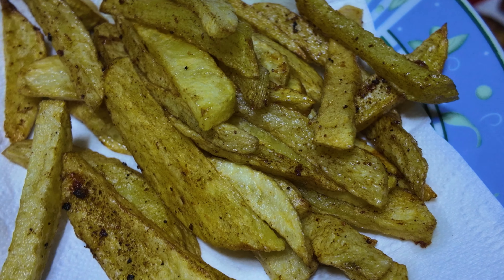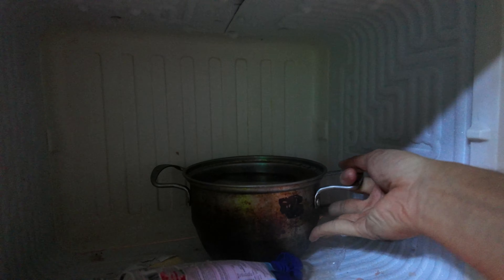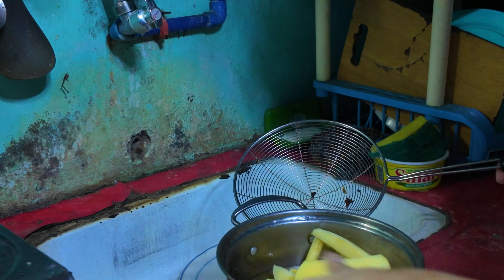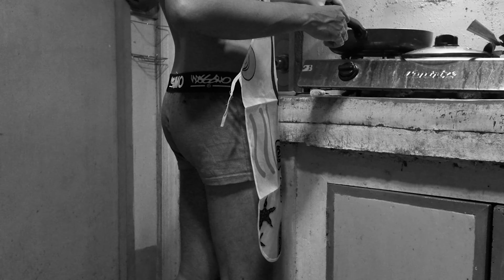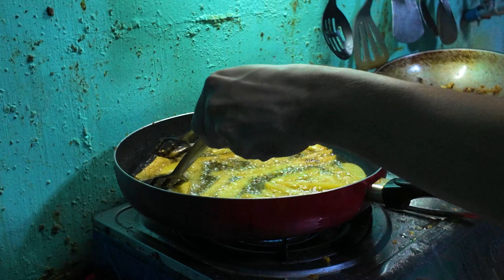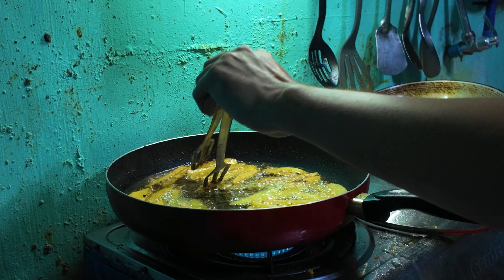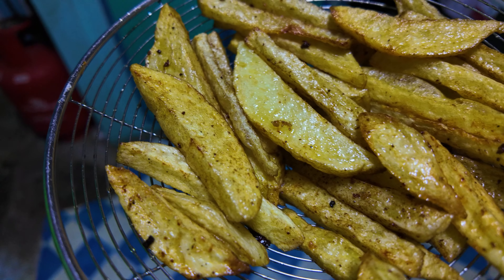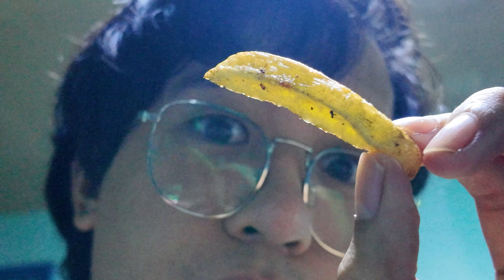HOW TO MAKE: KFC FRIES (EASY)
how to make kfc style french fries at home,
chicken popcorn and french fries bucket kfc,
chicken and french fries bucket kfc,
kfc fries recipe by ijaz ansari,
kfc chicken and fries,
kfc style french fries at home,
kfc popcorn and fries bucket,
kfc fries bucket pakistan,
kfc fries by ijaz ansari,
kfc fries banane ka tarika,
kfc fries by food fusion,
kfc beyond fried chicken,
kfc fried burger,
kfc bucket fries price philippines,
kfc chips banane ka tarika,
kfc bucket fries,
kfc bucket mcdonalds fries,
filling a kfc bucket with fries,
junior bucket fries kfc,
kfc fried chicken,
kfc fried chicken recipe,
kfc fried chicken prime,
kfc fried chicken asmr,
kfc fried chicken mukbang,
kfc fried chicken ice cream,
kfc fried chicken pizza,
kfc fried chicken review,
kfc fried chicken and cheese,
crispy kfc fries,
kfc cheese fries,
kfc chicken fries,
kfc chicken french fries,
kfc crispy french fries recipe,
kfc chilli cheese fries,
kfc deep fried rat,
kfc fried drumsticks,
kfc dirty fries,
kfc dipper fries,
kfc deep fried chicken,
kfc deep fried,
kfc fried chicken drink,
diy kfc fries,
kentucky fried chicken and fries dinner for today super yummy,
kfc deep fried rat meme,
how to do kfc french fries,
why did kfc change their fries,
does kfc have fries,
how to draw kfc fries,
kfc fries eating,
kfc fried egg,
kfc egg fried rice,
kfc extra fried chicken,
kfc fried chicken eating challenge,
kfc fried chicken easy recipe,
kfc fried chicken eating show,
kfc fried chicken eating mukbang,
kfc fried chicken eating challenge tamil,
eating kfc fries,
asmr mukbang kfc burgers chicken french fries eating,
kfc french fries eating,
eating kfc spicy fries,
kfc fries funeral,
kfc fried fish,
kfc french fries recipe,
kfc french fries,
kfc french fries recipe in tamil,
kfc french fries recipe food fusion,
kfc french fries masala,
kfc french fries large,
kfc french fries recipe malayalam,
kfc french fries medium,
kfc spicy french fries recipe,
kfc chips greg’s kitchen,
kfc fried chicken great indian asmr,
kfc chicken fry ghar per kaise banaen,
kfc fried chicken gravy,
kfc fried chicken gravy recipe,
kfc fried chicken grandpa,
kfc fried chicken ghar mein kaise banaen,
mcdonald's fries kfc gravy,
south park mcdonalds fries kfc gravy,
fries and gravy kfc,
kfc fries hack,
kfc fries homemade,
kfc hot fries,
kfc homemade fried chicken,
kfc hot fried chicken,
kfc has fried chicken prime,
kfc french fries how to make,
kfc fried chicken how to make,
kfc fried chicken home,
how to make kfc fries,
how to cook kfc fries,
how to make kfc fries seasoning,
how kfc fries are made,
how to make kfc fries masala,
how to reheat kfc fries,
how to make kfc fries spicy,
homemade kfc fries,
kfc fries india,
kfc fries ijaz ansari,
kfc fried ice cream,
kfc india fried chicken,
kfc chicken fry in tamil,
kfc fried chicken in air fryer,
kfc chicken fry in telugu,
kfc fried chicken in oven,
kfc fried chicken in pressure cooker,
ijaz ansari kfc fries,
mcdonald's fries in kfc bucket,
fries in kfc bucket,
french fries in kfc,
how to make french fries in kfc,
kfc french fries recipe in telugu,
french fries in kfc bucket,
how to make kfc french fries in tamil,
reheat kfc fries in air fryer,
kfc jamaican fried chicken,
kfc jaisa fried chicken kaise banaen,
kfc jaise chips banane ka tarika,
kfc jolo chips,
kfc jaisi chips banane ka tarika,
dry january kfc,
kfc jaisa french fries,
kfc jalapeno loaded fries,
kfc jaise french fries kaise banaen,
junior bucket fries kfc philippines,
kfc jalapeno loaded fries review,
kfc jaise french fries banane ka tarika,
kfc korean fried chicken,
kfc kantong fried chicken,
kfc ka fried chicken,
kfc korean fried chicken mukbang,
kfc korean fried chicken recipe,
kfc kanto fried chicken,
kfc kurkure chips offer,
kfc chicken fry kaise banaen,
kfc fried chicken kun foods,
kfc fries large,
kfc fried leg piece,
kfc fried leg,
kfc loaded fries,
kfc loaded fries recipe,
kfc loaded fries review,
kfc like fries,
kfc loaded fries south africa,
kfc loaded fries commercial,
kfc chips lays,
large kfc fries,
how to make french fries like kfc,
how to make fries like kfc,
how to make spicy fries like kfc,
fries like kfc,
kfc fries masala,
kfc fries making,
kfc fried momos,
kfc fryer machine,
kfc fried mushroom,
kfc medium fries,
kfc chips making,
kfc mukbang fried chicken,
kfc mutton fry,
making kfc fries,
mukbang kfc fries,
mcdonald's vs kfc fries,
mellstroy kfc fries,
how to make kfc french fries,
how to make kfc spicy fries powder,
kfc masala fries recipe,
how to make kfc style fries,
kfc new frie